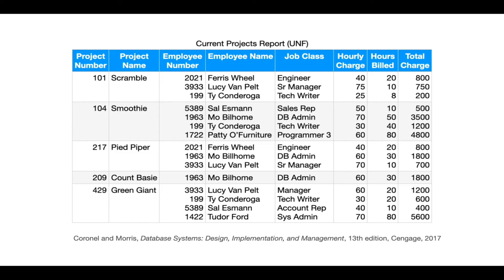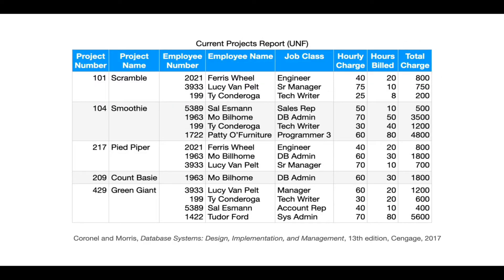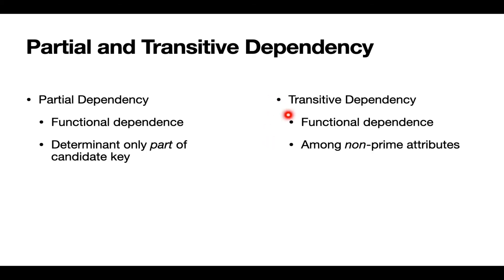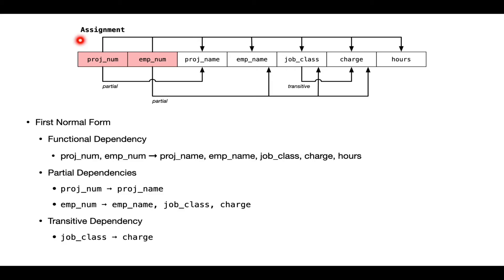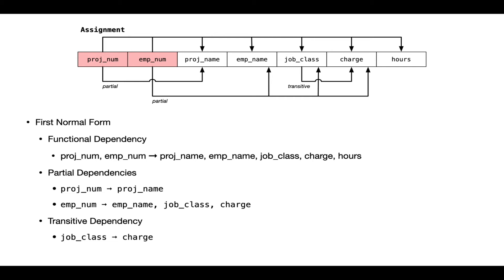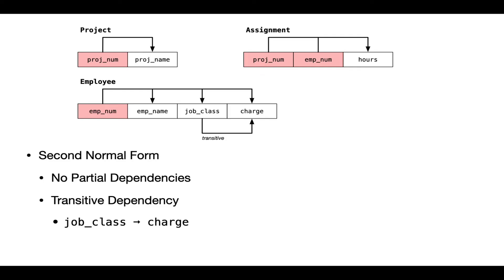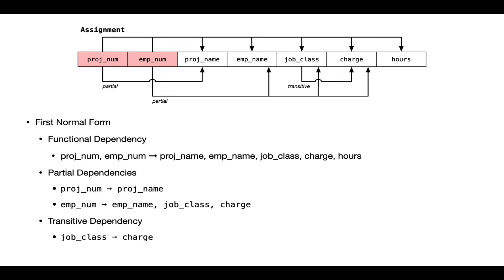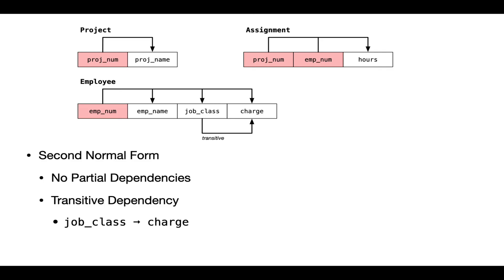Normalization - Functional Depdendency Diagrams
Functional dependency diagrams for database normalization